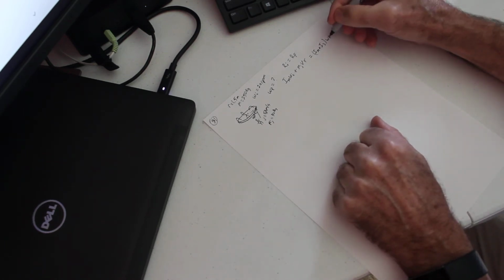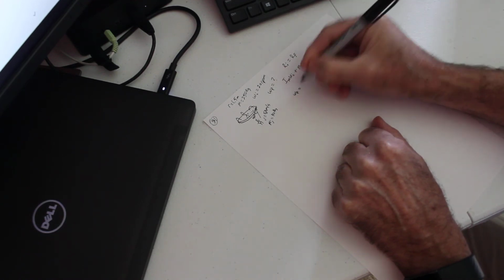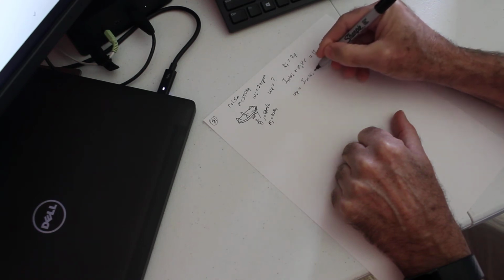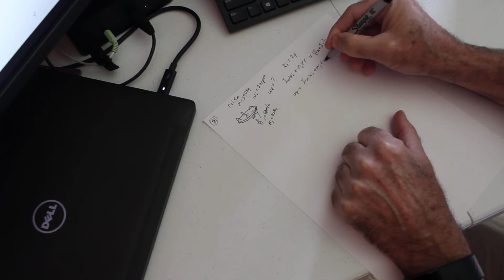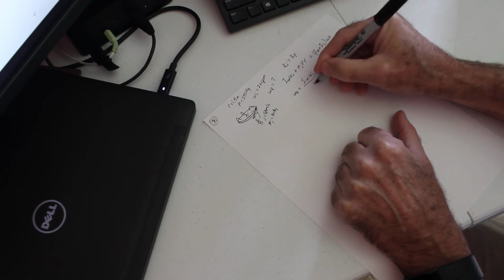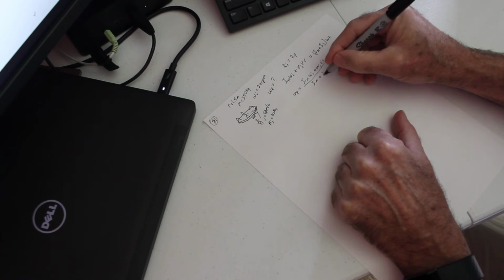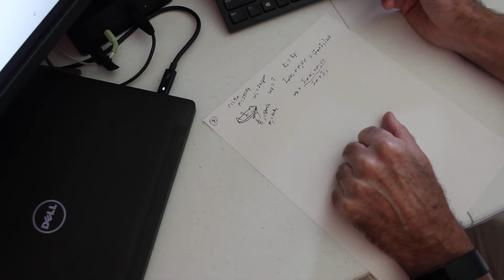Physics 2425 - Chapter 12 - Number 81